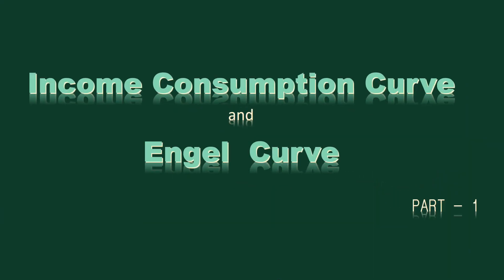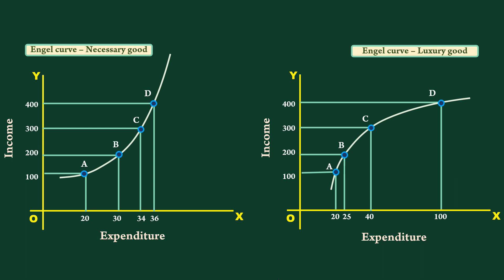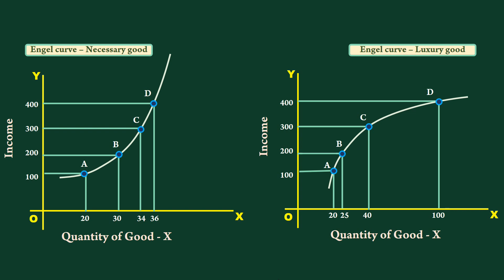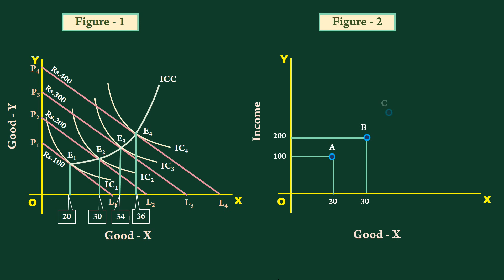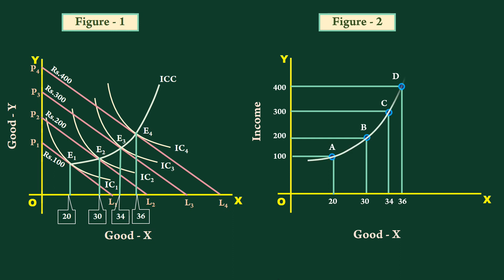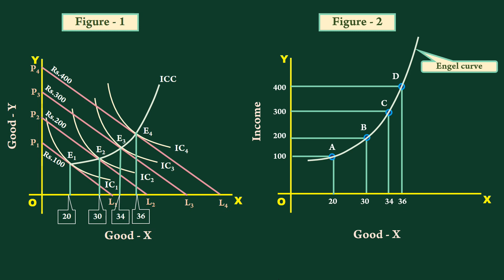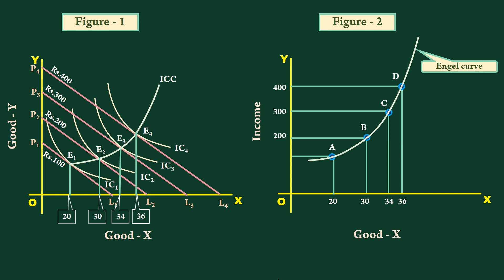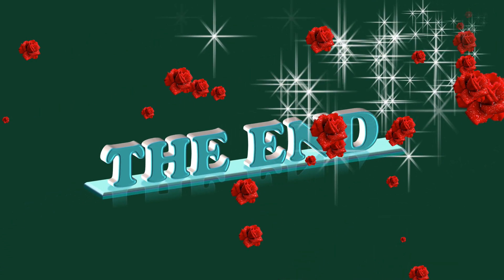Income Consumption Curve and Engel curve Part 1[Necessary Good]